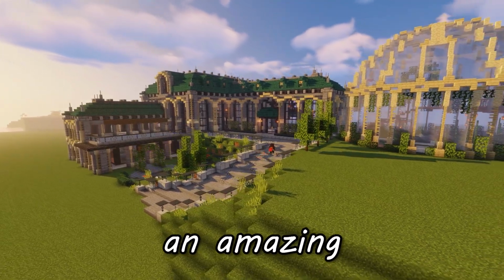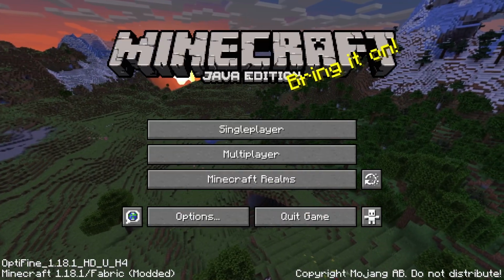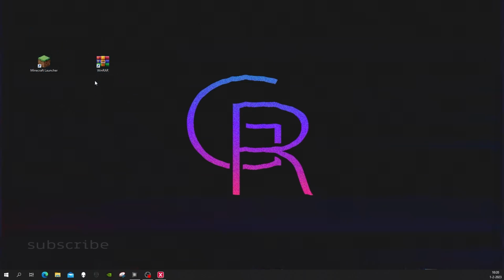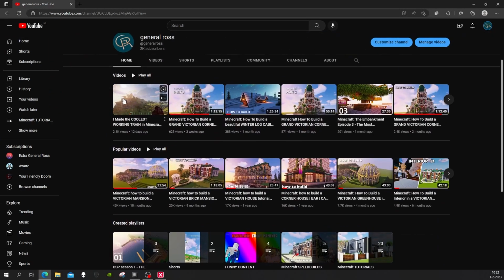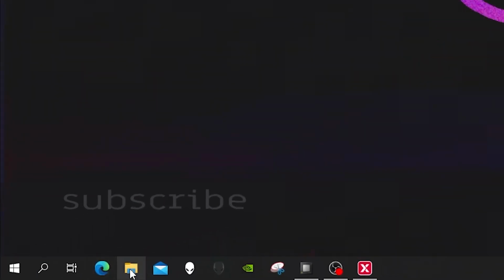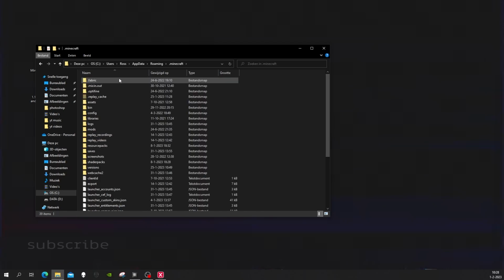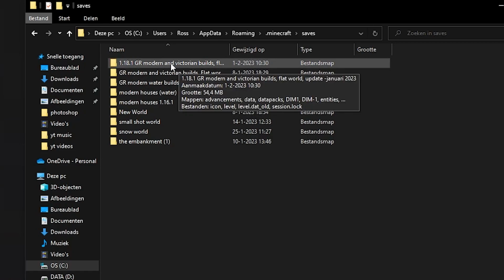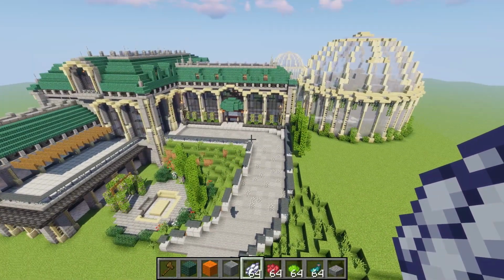Minecraft: How To Download and install a World Download in Minecraft. ( Minecraft Tutorial )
In this video I teach you how you can download and install any free world downloads from minecraft content creators.
hope this will help you out!

flat grass world with modern / victorian builds.

mc.general.ross

romance in the air - The Legend of Zelda
Platform: Nintendo Wii

song: Mawhs - Retrospect. (outro song)

this track is allready a few years old but amazing and timeless. sadly Mawhs is not active anymore and is no where to be found. I tried to find him anywhere I could to give him the proper credits and this is all I could find. Mawhs you are awsome!

build suggestion?